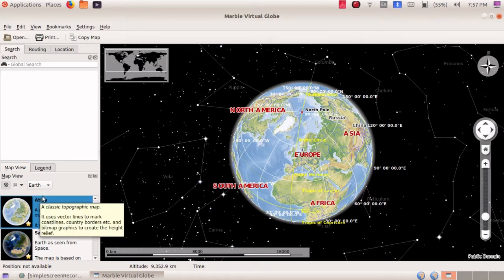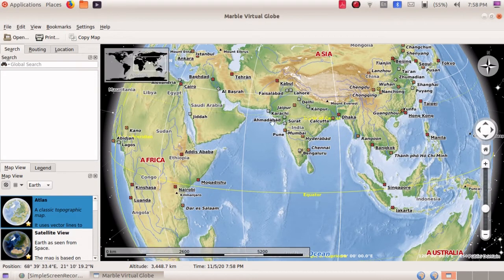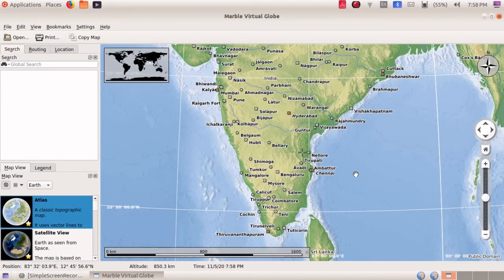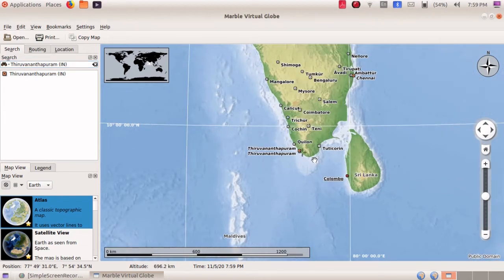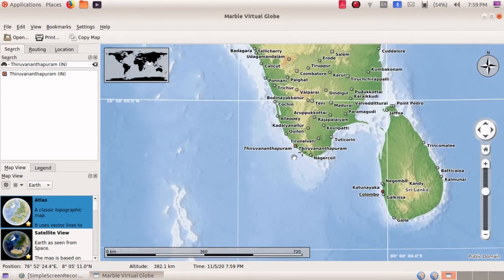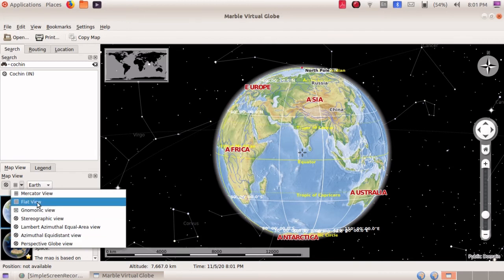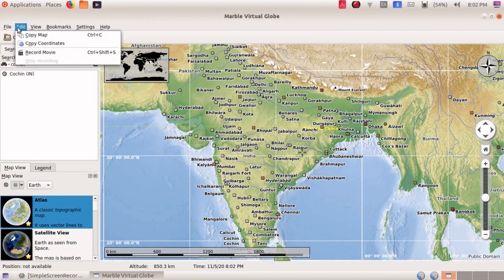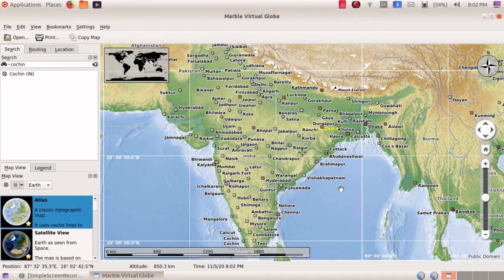Std6chapter2video1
About Marble Software